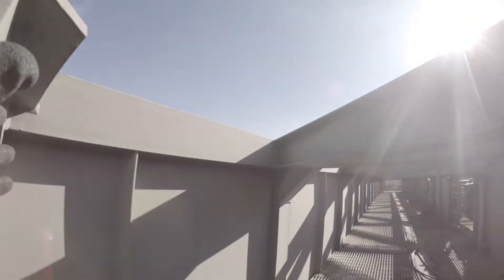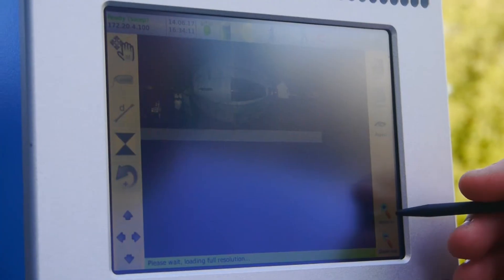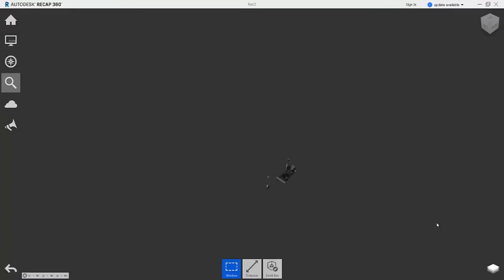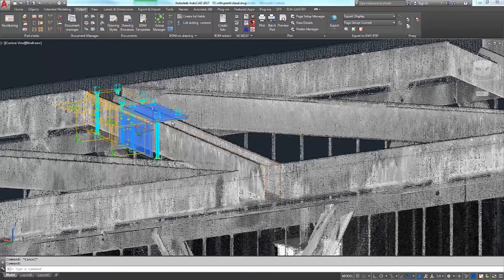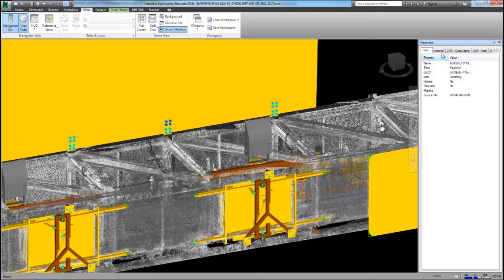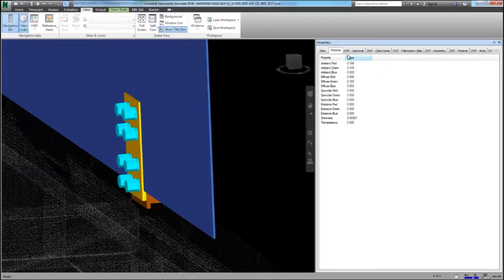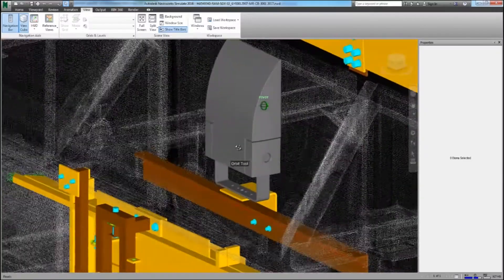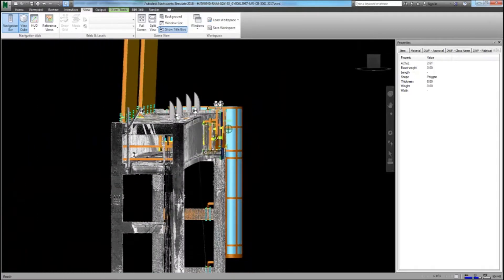Renovation – Ramboll Gantry Generation Solution (Video 2 of 3)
This video is part 2 in a series of three videos about Ramboll’s approach to the design of gantries for Smart Motorways. It explains how our approach to extending the life of existing gantries projects starting with point cloud surveys of the existing structure, rather than relying on historical data. Using point clouds and modelling the items in 3D helps us fully understand the process for detailing required existing structure thus minimising problems during installation.

Every gantry is designed to accommodate a specific set of equipment including ladders, access platforms, signs, lights, cameras, control gear. A single highway project may comprise 100+ gantries and could therefore have 100+ individual gantry designs.

Ramboll’s Gantry Generation Solution automates gantry design and modelling. It is a constantly evolving system that reduces complexity in gantry model creation whilst addressing current and emerging client requirements. It incorporates analysis software, 3D visualisation tools and 40 years of experience to provide efficient and effective design products for the highways industry. Our approach to structural design now takes hours rather than days, saving many thousands of pounds in design and construction costs every year.